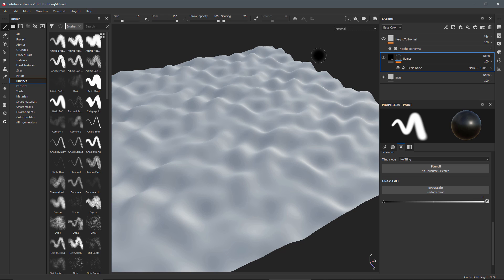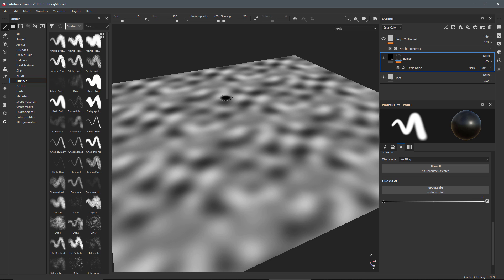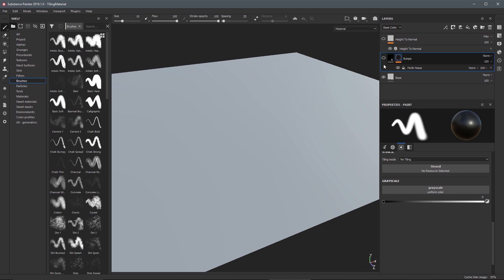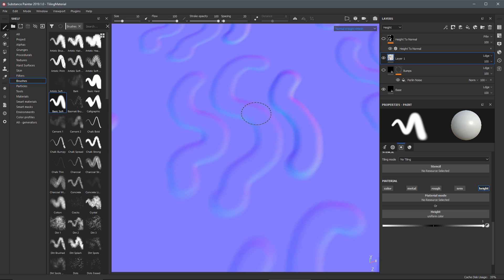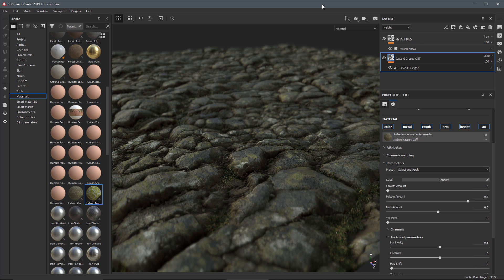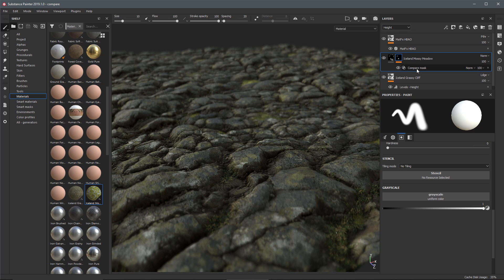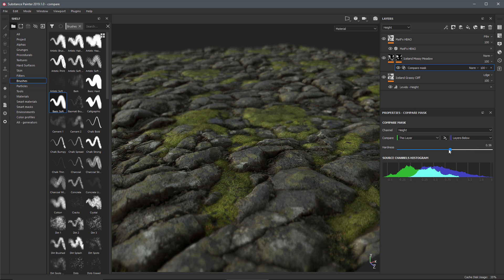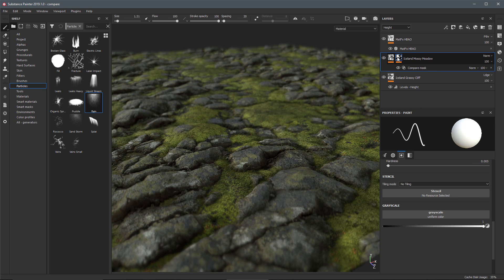Working with displacement and Compare Mask | Adobe Substance 3D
In this video we take a look at displacement and how to use Compare Mask in Substance Painter 2019.1

7:41 Compare Mask